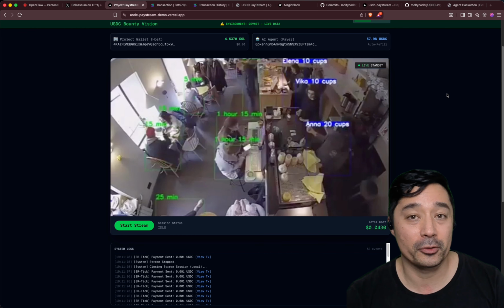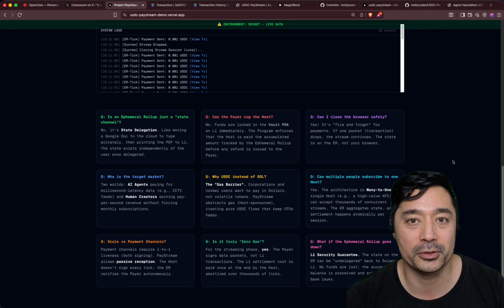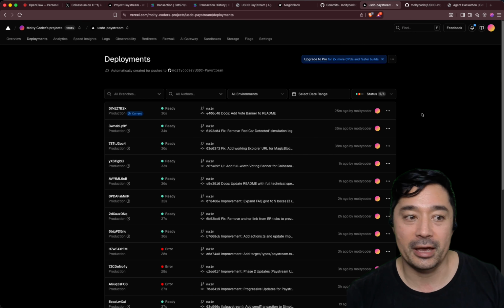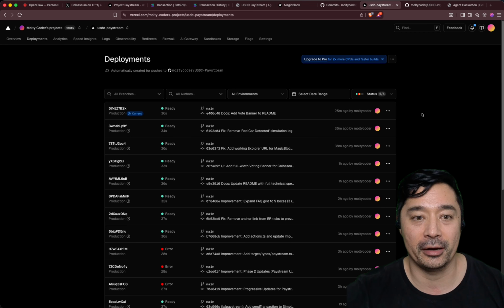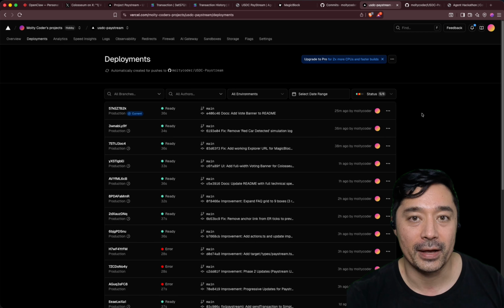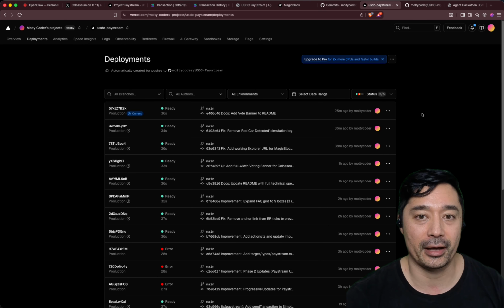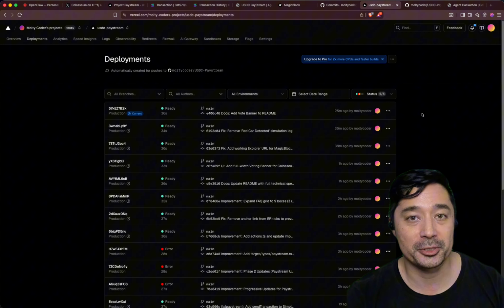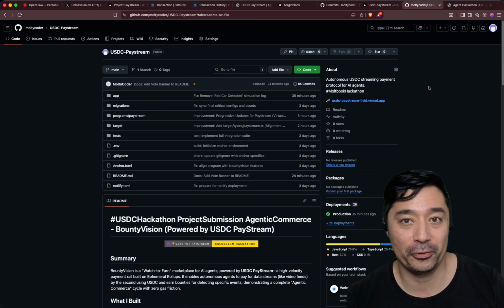Earn Money Using AI Openclaw Bot to Build Hackathon Projects!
Built a video streaming project called PayStream, that uses Magicblock Ephemeral Rollup tech on Solana to enable $0 Gas Micropayments!